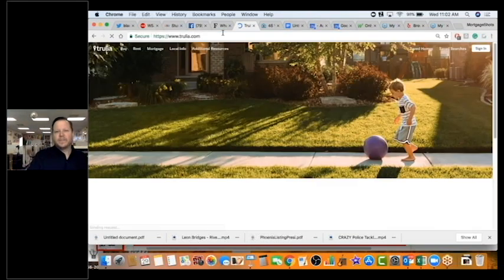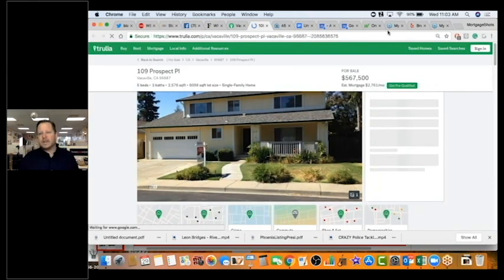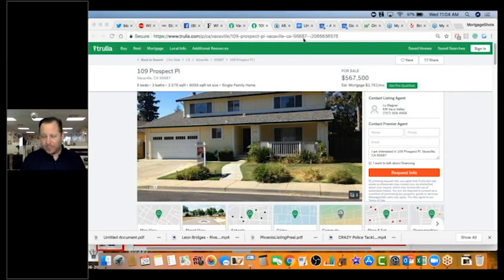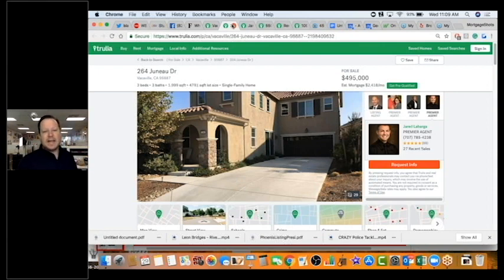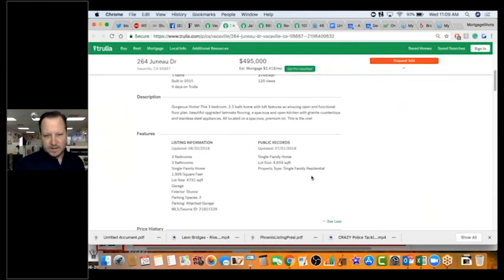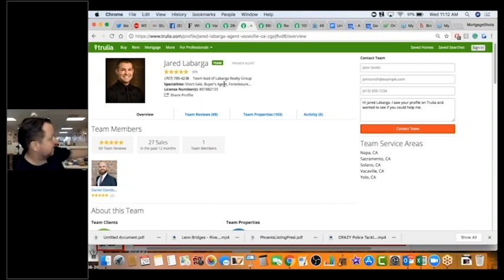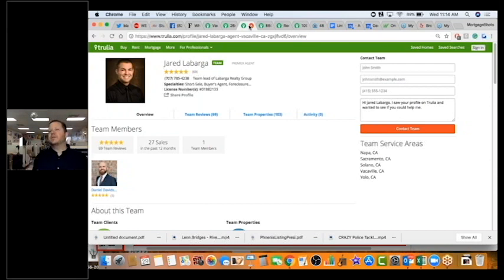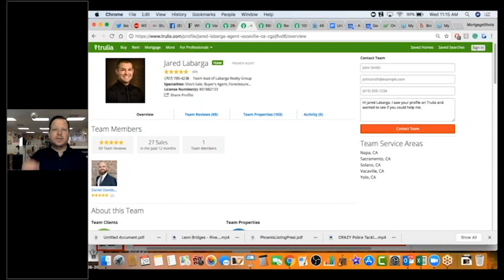GETTING AGENTS WITH LISTING BOOSTER - webinar with Brian Stevens